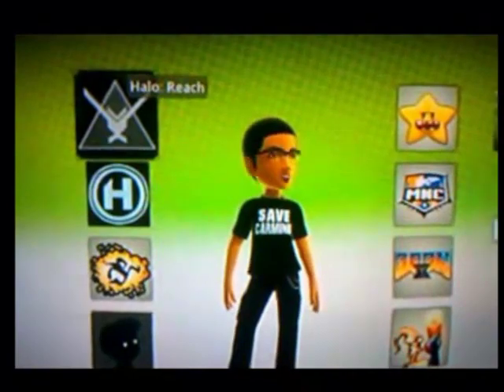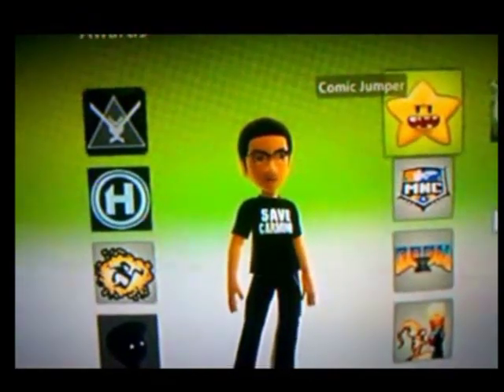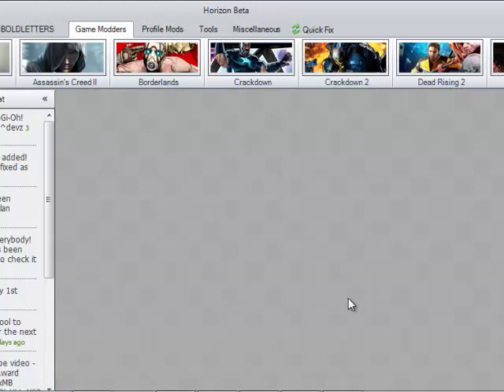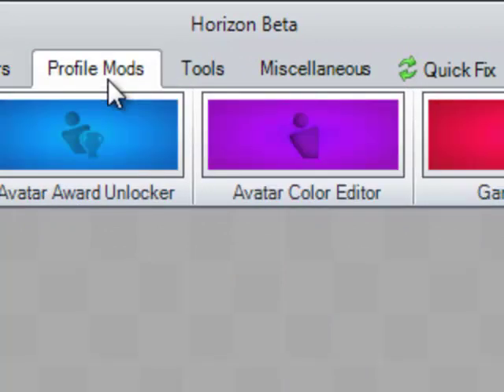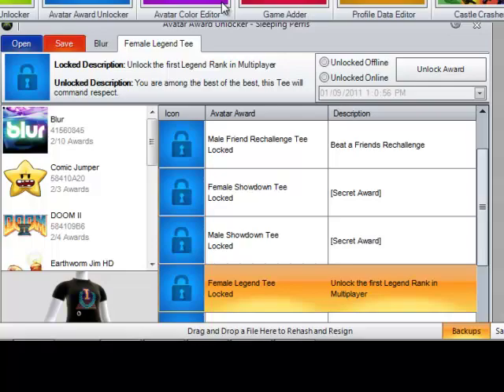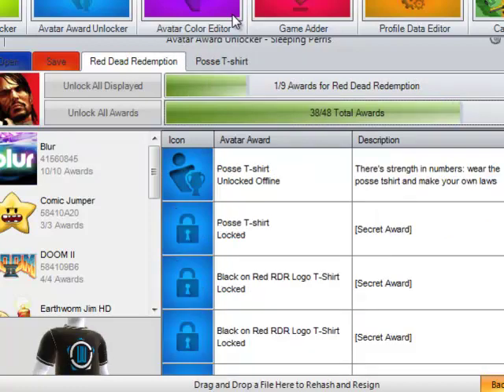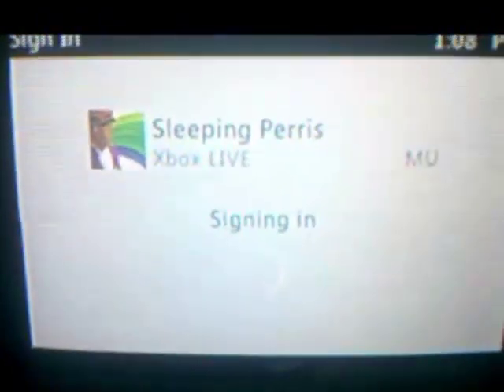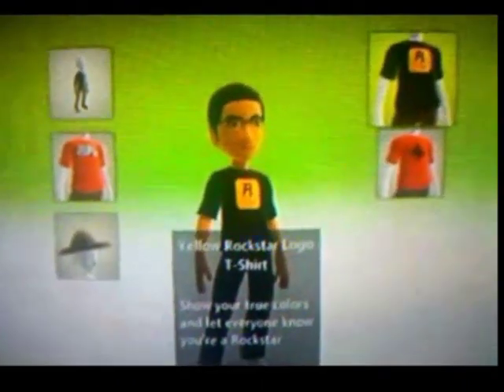How to get Free Avatar Awards using Horizon Mod Tool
this episode of the show:
Avatar Award Unlocker and how to use it,
in this episode i show how to use the new tool by horizon.

Written Tutorial:
ok as i explained you will need to be a paid member to use this feature of the mod tool. now lets continue. things you will need is is
1) xbox formated usb drive or a HDD(hard drive)
2)modio and horizon
3)xbox live
you need to extract your profile to your computer using modio
open up horizon and click the avatar award unlocker
click on open, load up your profile
then select the award(s) you want
click save. let it rehash and resign
optional:rehash and resign with modio
then load your profile back to the usb drive and back on the xbox

give away idea:
i have an idea to give away 3 great prizes to my subscribers
the prizes are as followed
!!!Grand Prize!!!-1 prepaid month of gamefly one game out at a time.
!!!Second place!!!-1prepaid month of instant streaming only for netflix to be used on your xbox/ps3 console.
!!!final prize!!!- 1600 microsoft points

contest rules: must be one of my subscribers must leave a comment saying only one of the 3 prize words "gamefly", "netflix"or "microsoft points"  and send me a message saying you have done so.

the netflix and gamefly contest winners must be able to provide their own credit /debit card for liability for damages if caused.the month itself will be paid for and no charges will be made to your card unless damages are made or you your self want to continue the service of either gamefly or netflix. please be aware of the detail before you think of entering either of these.